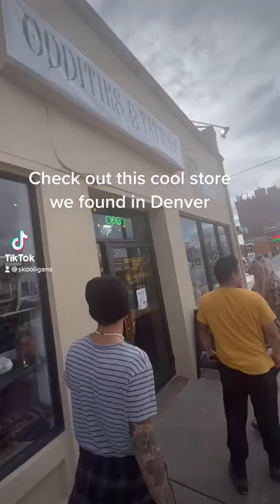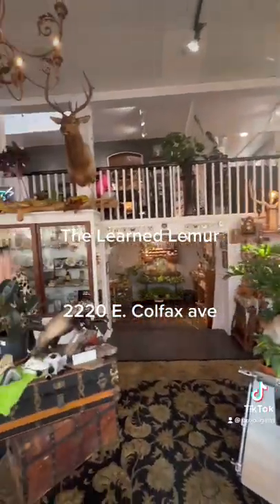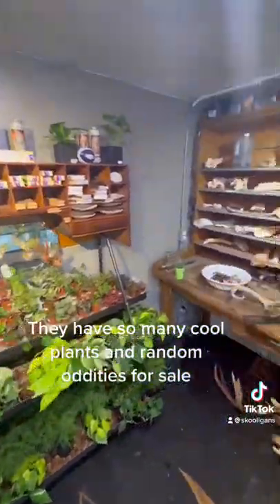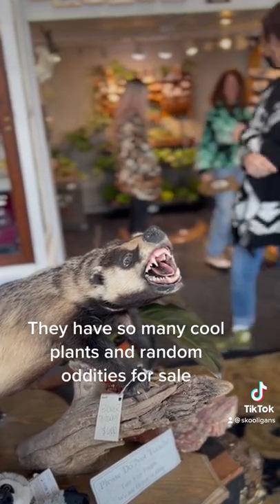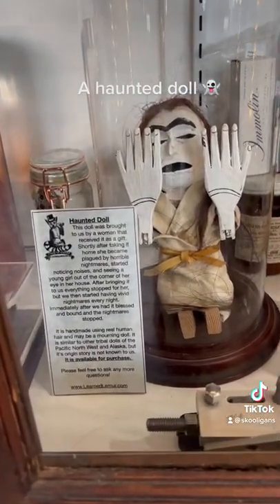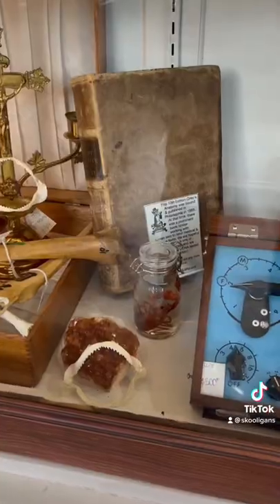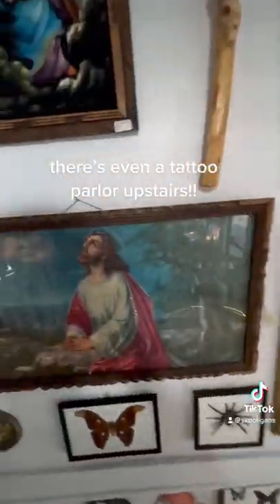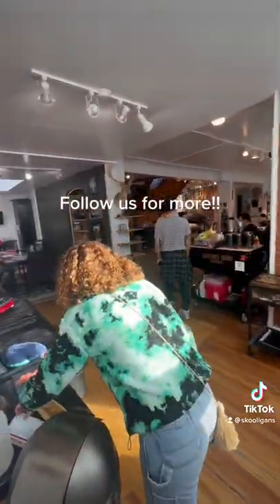The Learned Lemur in Denver Colorado!!